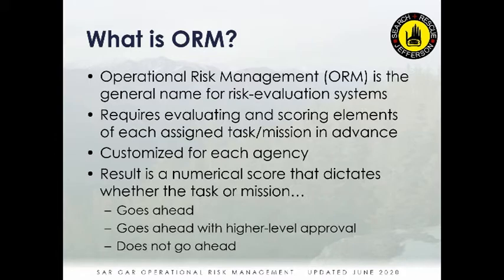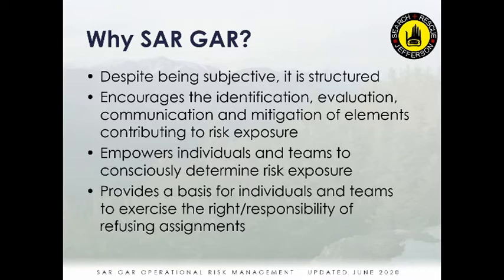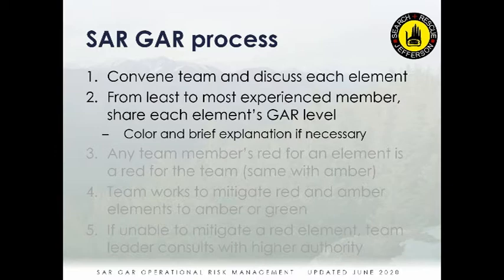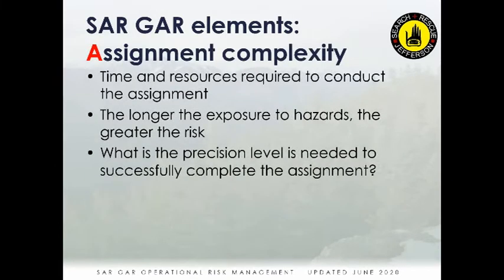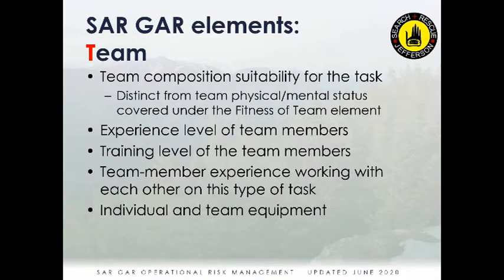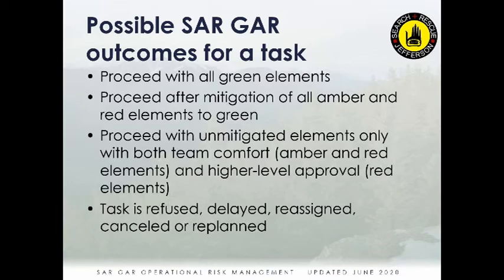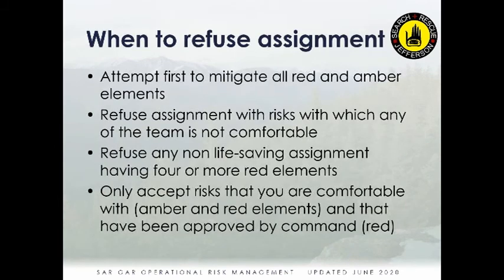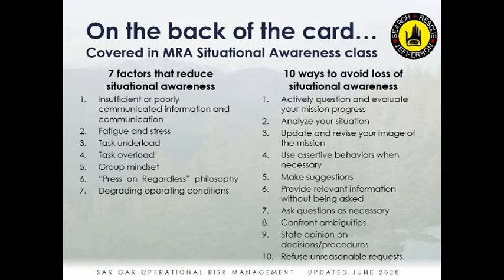JSAR SARGAR training 2021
Jefferson Search and Rescue training on the SARGAR operational risk management (ORM) system